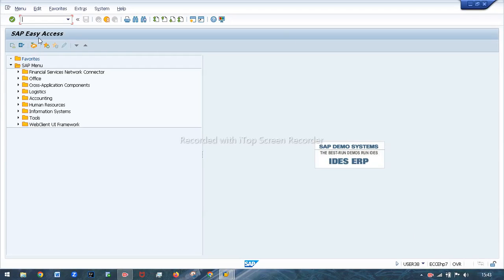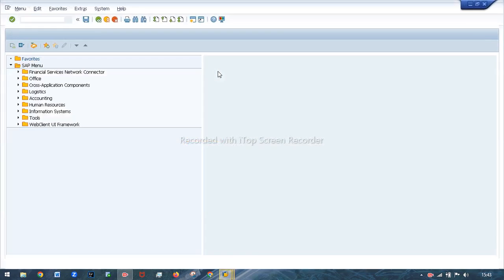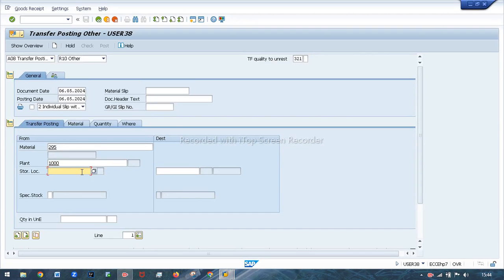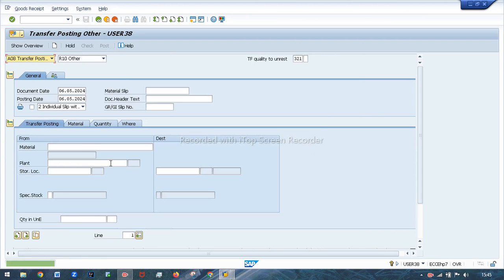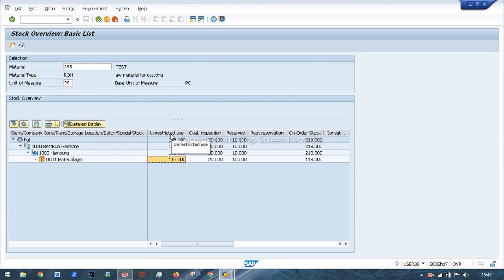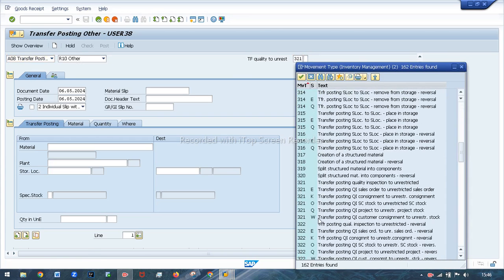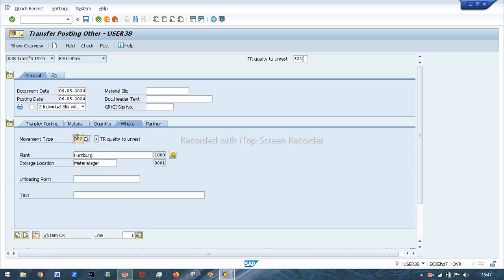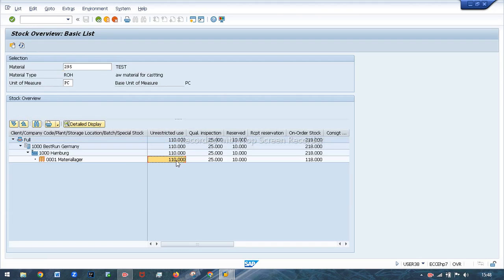Transfer Material from Quality inspection type to Unrestricted use stock type - Transfer Posting .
This video will provide step by step procedure to move stock from QI stock type to Unrestricted stock type from MM side. This will be helpful to make stock available for the sale or further movement. Movement type - 321 & 322